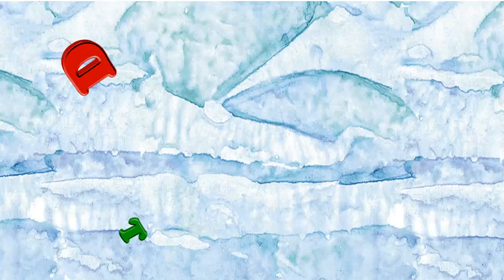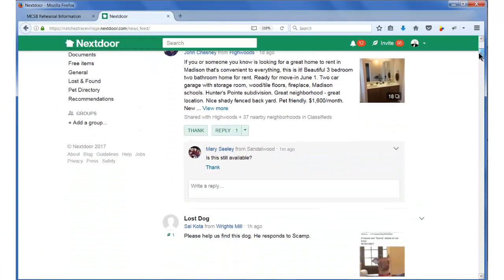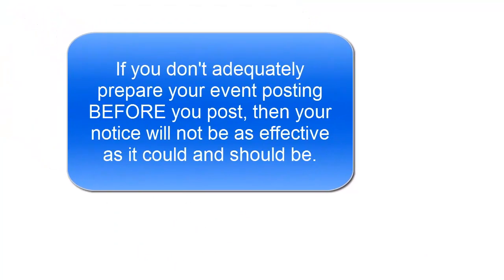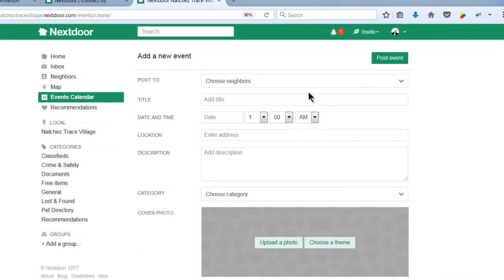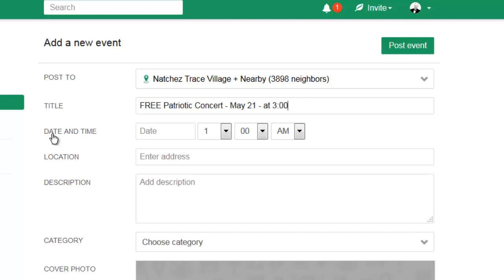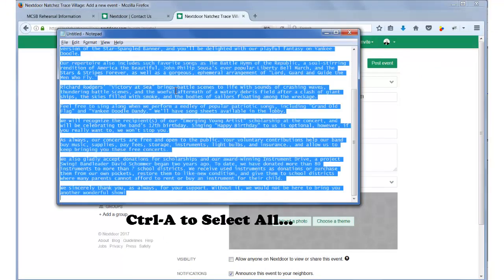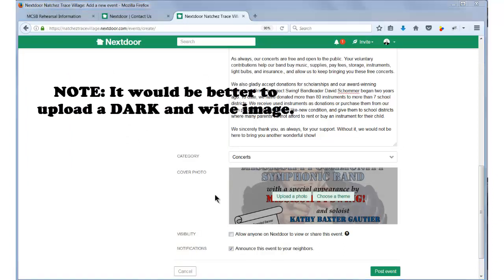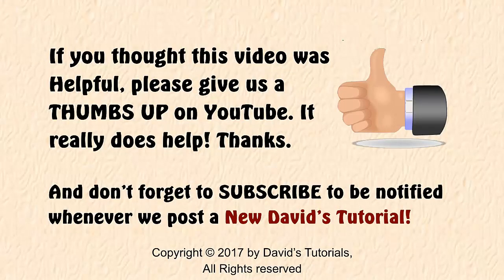How to Post an EVENT to NextDoor.com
The NextDoor.com website is becoming more popular every day, connecting neighbors to neighbors for anything from lost pets to stuff for sale to handyman recommendations.

If you're not already on NextDoor, you should be! Here's the link to join

IN THIS VIDEO, we show you how to post an EVENT to this website, so you can easily get out the notice of your concert or party or grand opening to all your neighbors.